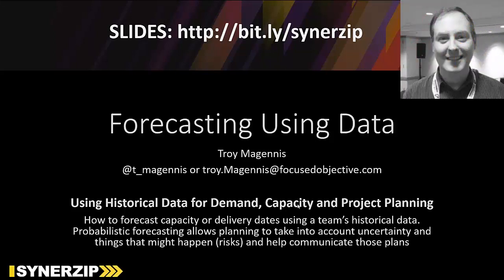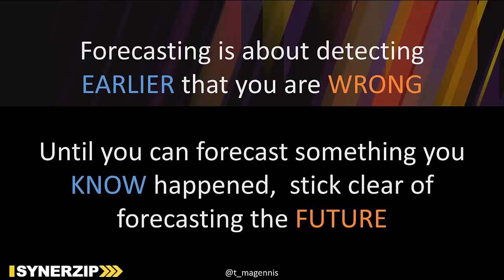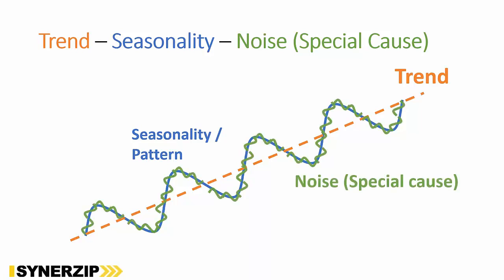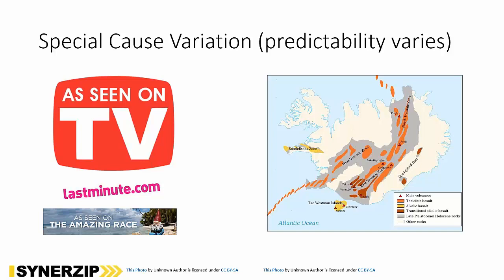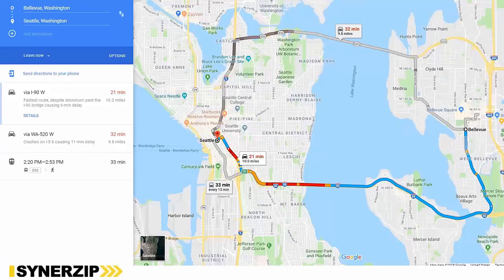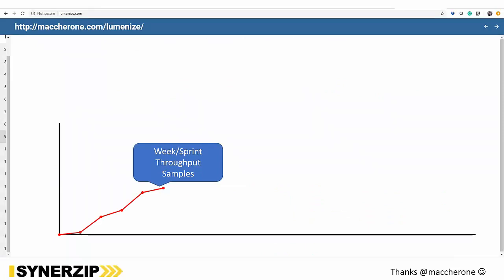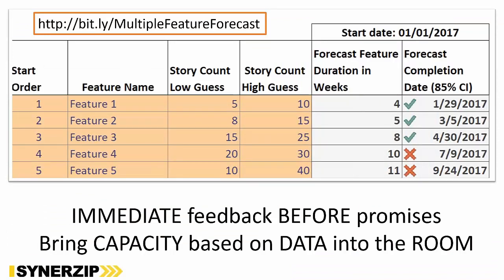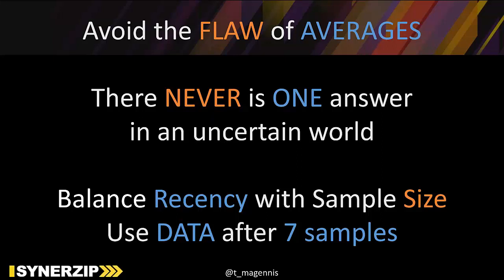[Webinar] - Forecasting Using Data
Using historical data for better demand, capacity, and planning forecasts.

In this talk, the webinar presenter, Troy Magennis explains how to forecast capacity or delivery dates using a team’s historical data. Probabilistic forecasting allows planning to take into account uncertainty and things that might happen (risks) and help communicate those plans to others.

About the webinar presenter:

Troy Magennis is a seasoned IT professional and executive, having helped deliver valuable software to customers at scale since 1994. In 2011 he founded Focused Objective, which has become the leader and trusted brand for Agile metrics and probabilistic forecasting. He regularly keynotes at Agile conferences.